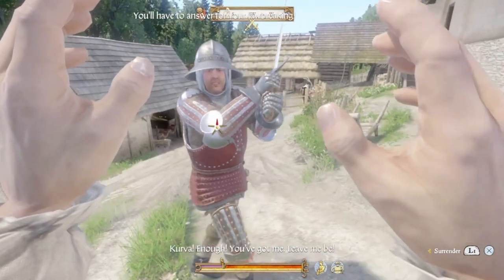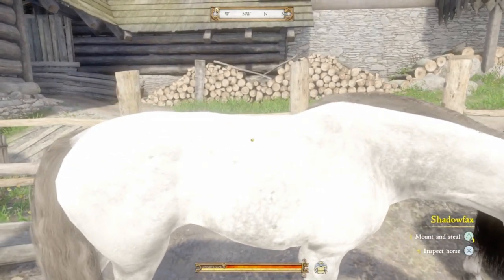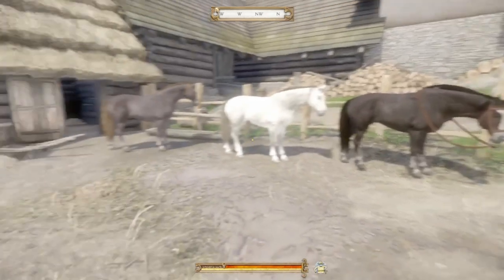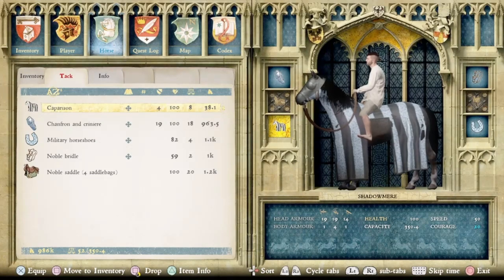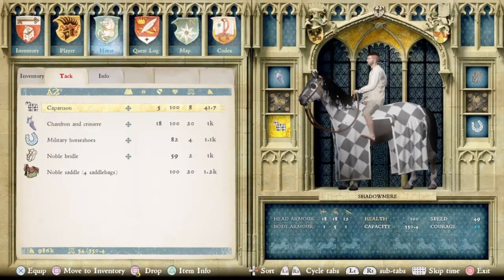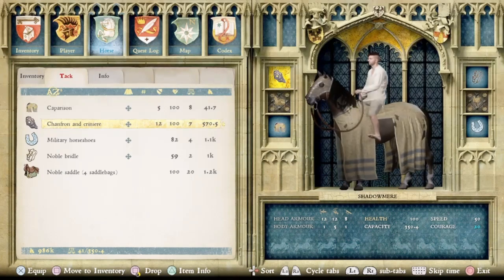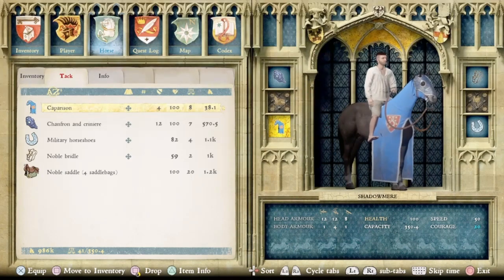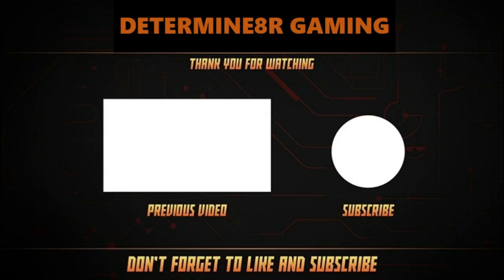All New Horses, Horse Armor, and Caparisons for Kingdom Come Deliverance (From The Ashes DLC)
In this video i go through all of the new items for Henry's Horse in KingdomComeDeliverance that i was able to find, and that i am relitively sure were added either with the from the ashes dlc/1.6 update or with the 1.5 update. In any case, these items are pretty new, so enjoy.